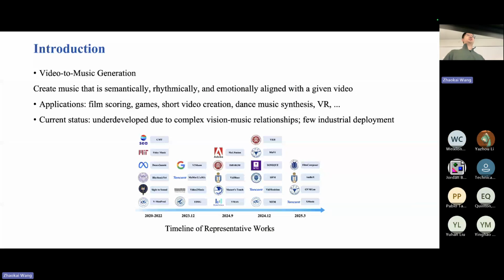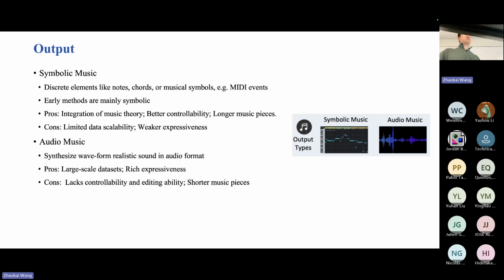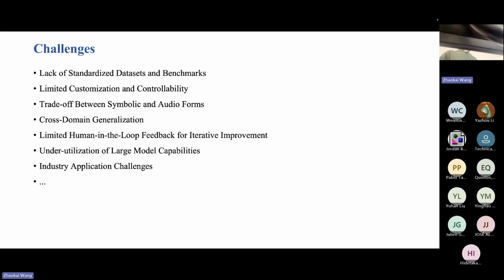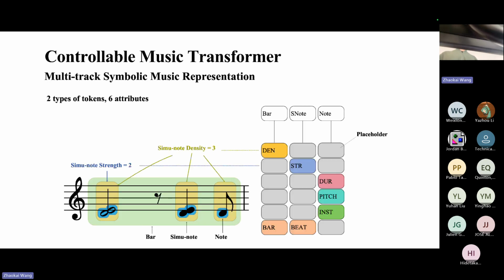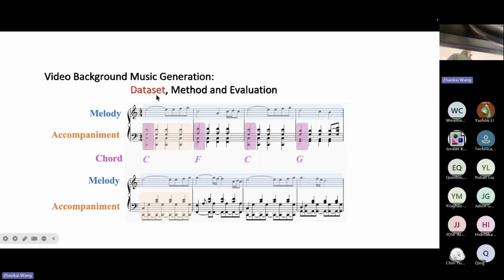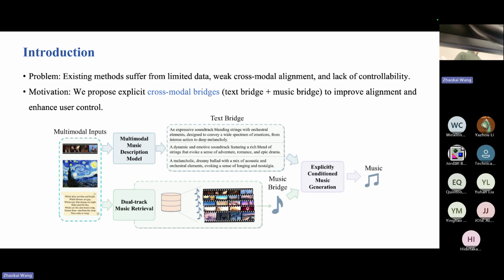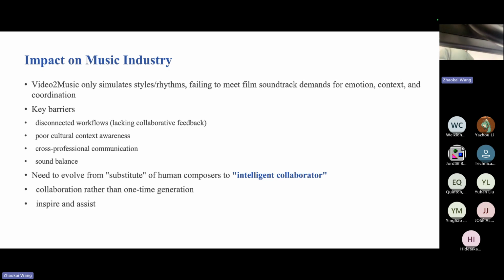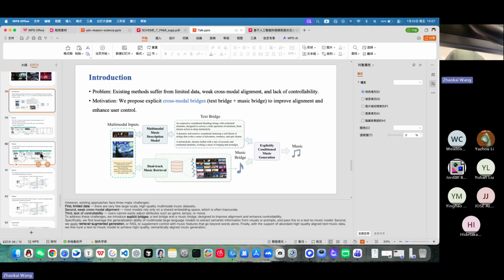[C4DM Seminar] From Frames to Beats: Progress and Challenges in Video-to-Music Generation